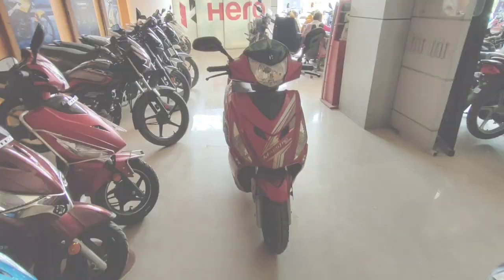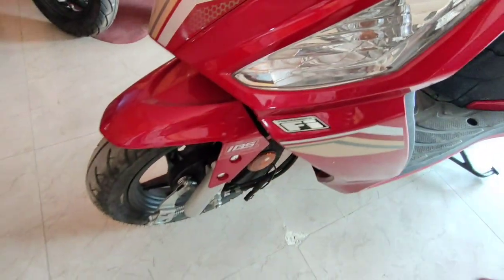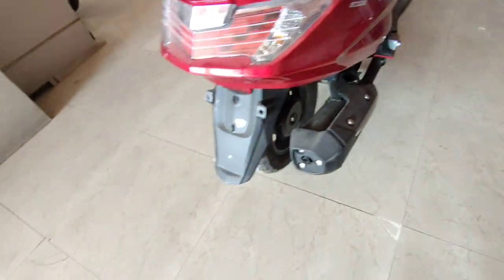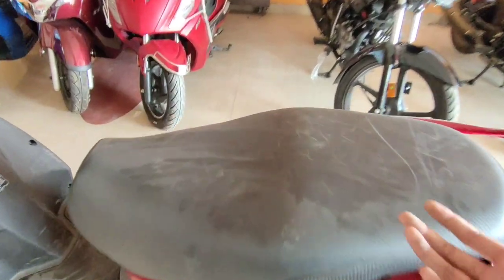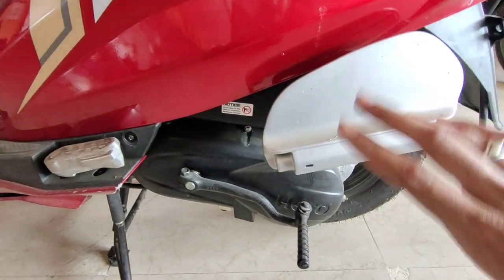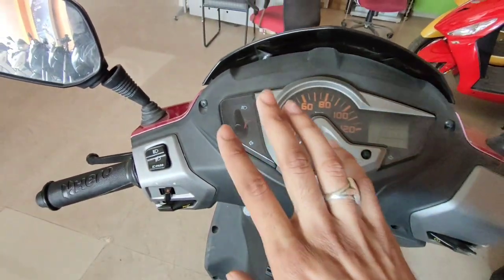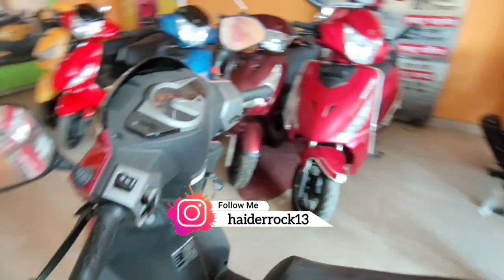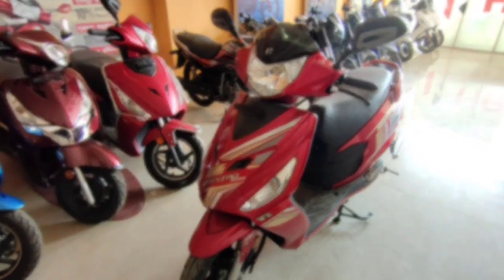Challenge करता हु सारी Companies को 🥲 ऐसा स्कूटर नही बनाया होगा 😱 Features | Mileage | Mad Wheels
Hello Everyone
My Name Is Haider
I Am From Lucknow Uttar Pradesh
& Uh Are Watching Mad Wheels

Hero Maestro Edge 110
Varient : ZX Drum
Colour : Red
Price : 86* Thousand Approx On Road Lucknow, Uttar Pradesh
Showroom Add : Balaganj, Lucknow 📍
Special Thanks To " Superb Hero " ♥️